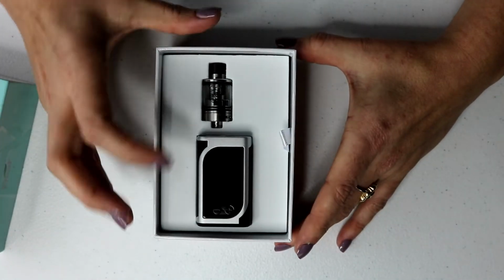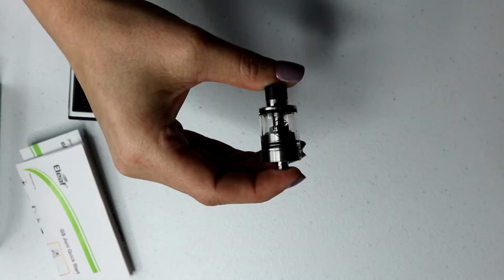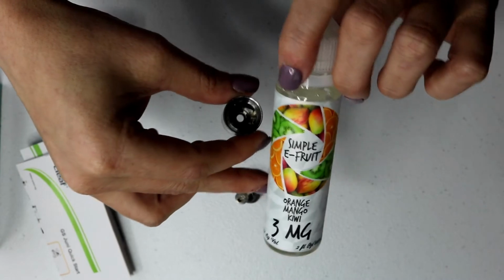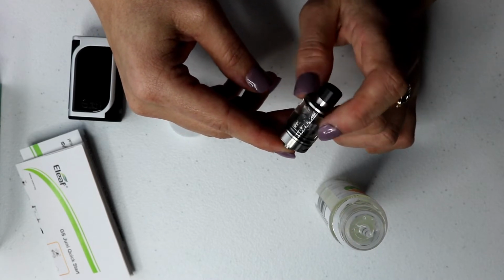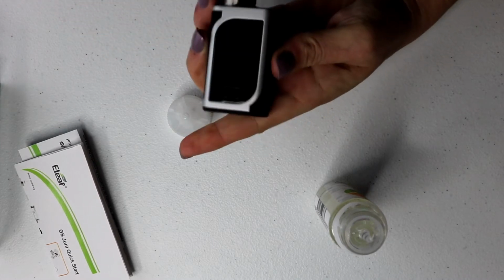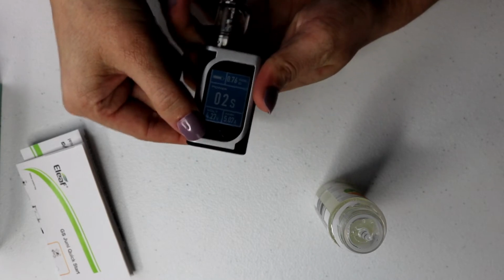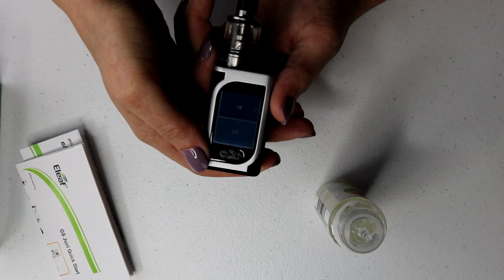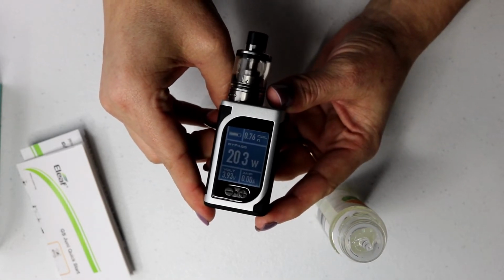Eleaf Istick Kiya 50w Kit Review